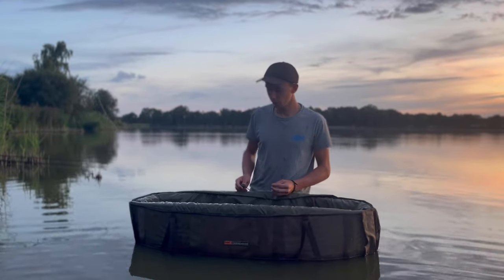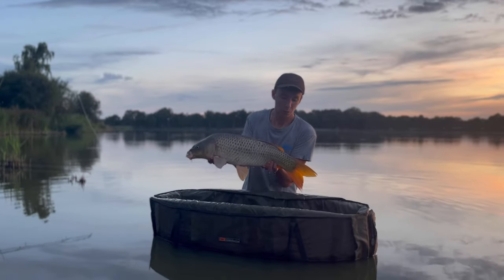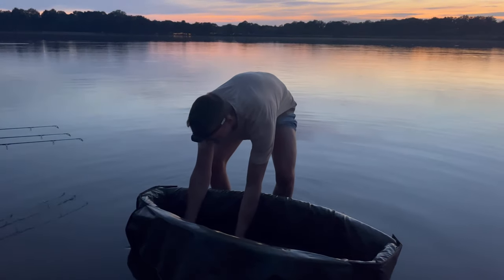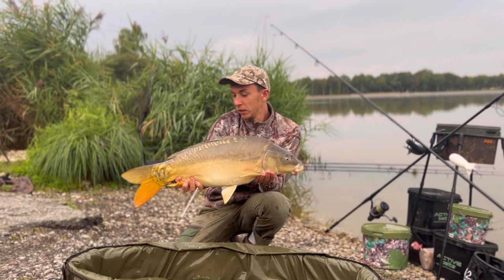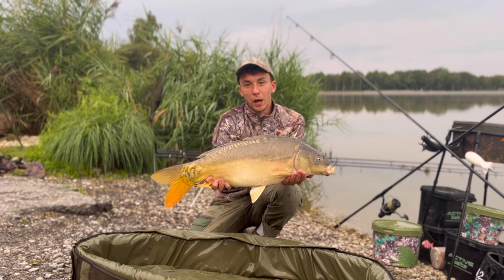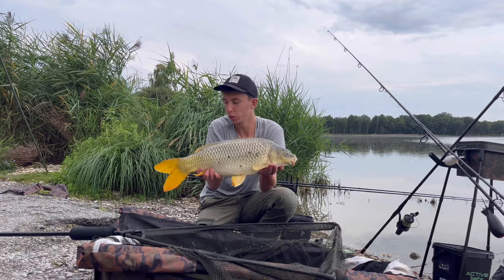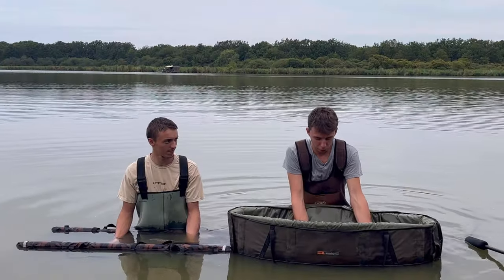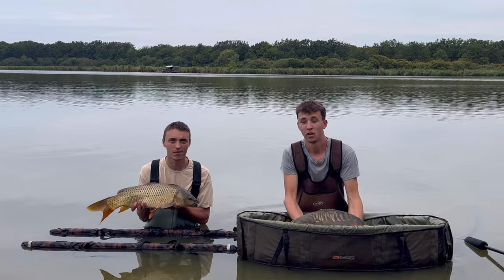L’ÉTÉ EST LA… ET LES POISSONS AUSSI !! (Petite pêche de rendement)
Salut les pêcheurs !

Dans cette vidéo vous retrouverez ma session que j’ai réalisé du mardi 15 août jusqu’au jeudi 17 août où nous totaliserons 29 fish pour 37 départs malgré une moyenne à 4kg450 !

Un 48h au début difficile il faut le dire puisque l’on fini cette première journée avec 4 poissons au sec malgré l’amorcage..

Le lendemain changement total de comportement ! Un peu de pluie un temps plus frais et un vent léger qui nous avantage !
C’est donc une évidence on fait carton plein, les poissons rentre sur l’amorçage et nous les maintenons.

La deuxième nuit je décide d’amorcer légèrement et ça paye puisque deux poissons viennent me réveiller.

Pour finir ce 48h yann clôture la pêche avec 4 poissons dès le matin pendant l’amorçage.

Comme je le dis dans la vidéo je reviens sur ce même poste pour un autre 48h cette fois avec Alexis ! Il est déjà apparu auparavant sur la chaîne lors de mes sessions à saint genou, j’espère que l’on fera une session tout aussi importante ! Avec même de plus gros poissons ça serai génial !